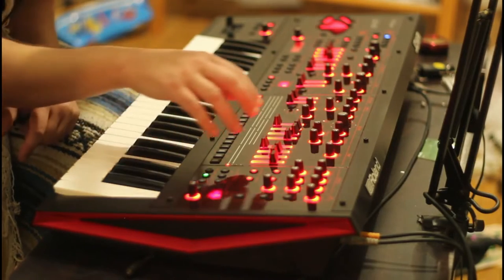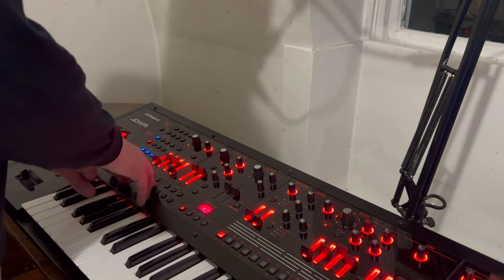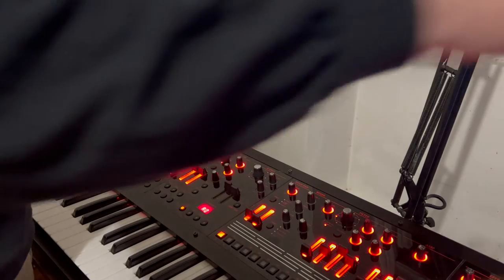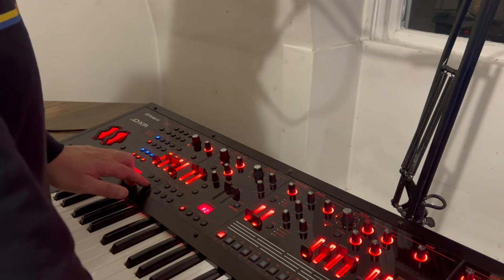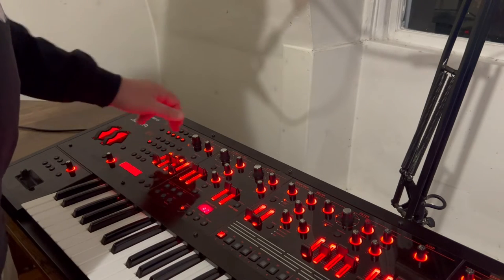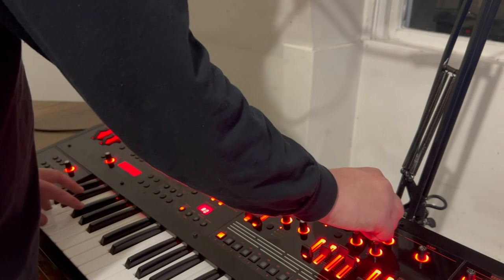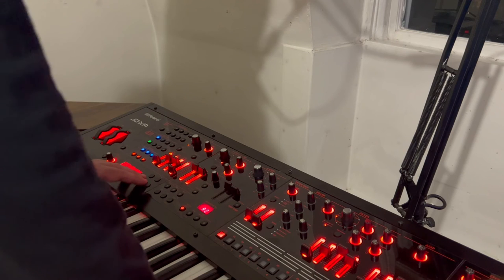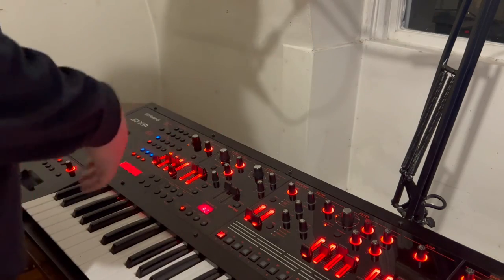Roland JD-Xa : Small Screen, Big sound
I talk about why I love the the JD-Xa and the biggest misconception in my opinion, the menu dive.